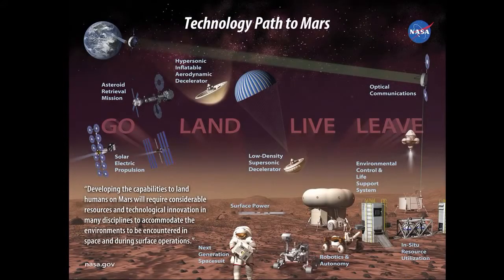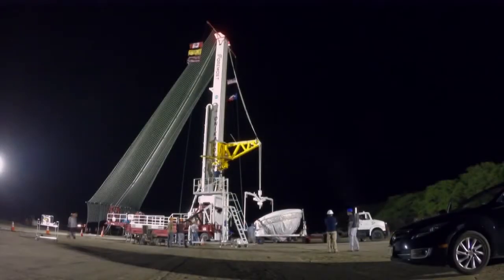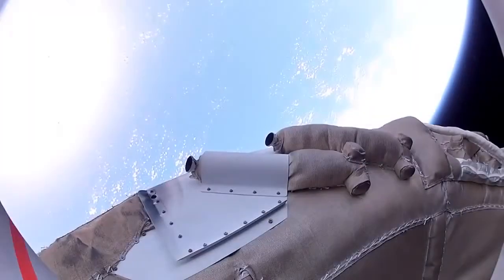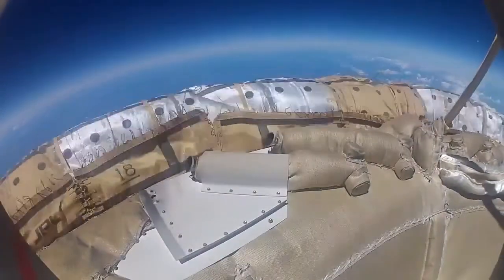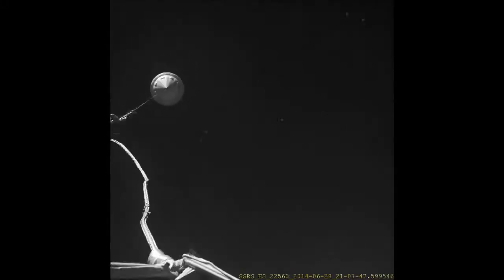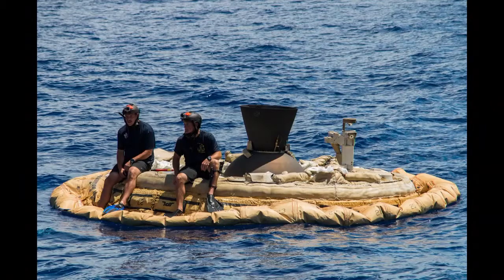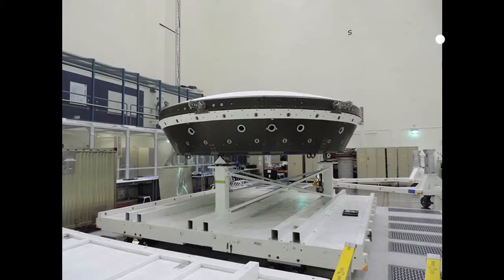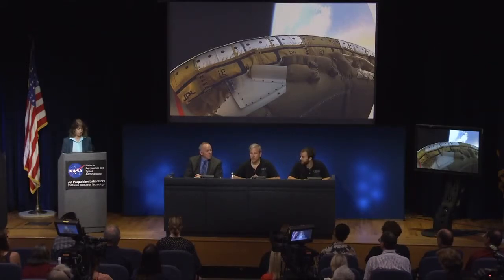NASA Press Briefing Includes Early Test Results for New Planetary Landing Technology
During an August 8 news briefing at the Jet Propulsion Laboratory in Pasadena, California, NASA released new video from last month’s Low-Density Supersonic Decelerator test in Hawaii and discussed early results of the test. The successful cross-cutting demonstration of the LDSD project’s saucer-shaped test vehicle was designed to evaluate technologies for safely landing larger and heavier payloads on the surface of Mars and other planets with atmospheres.

Credit: NASA